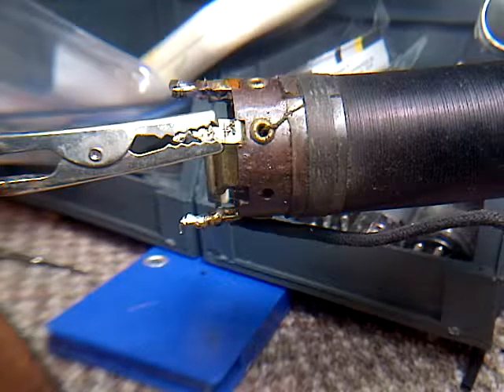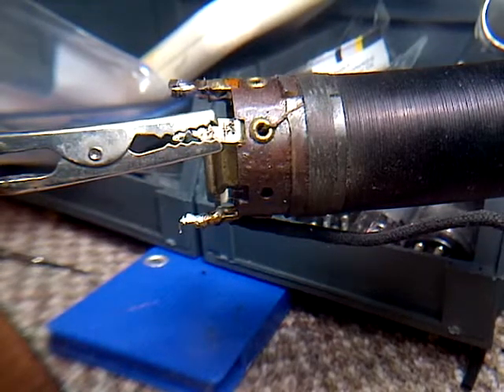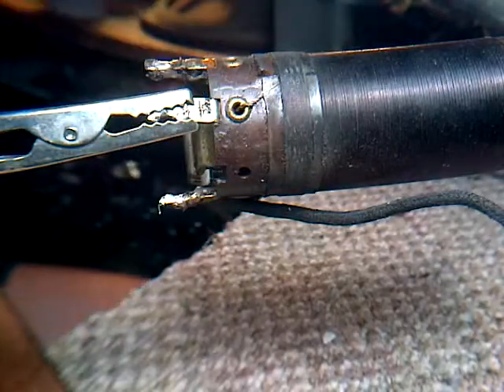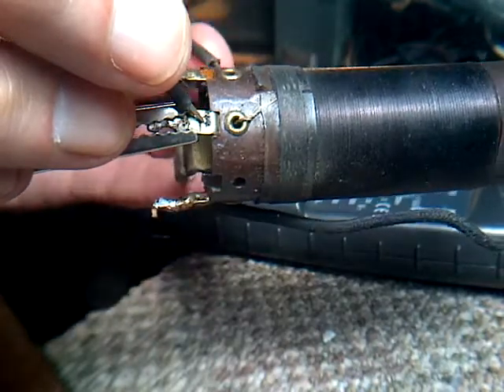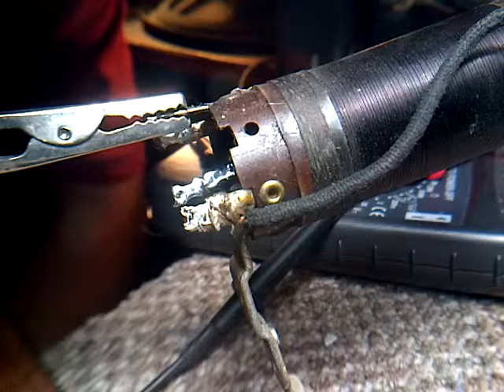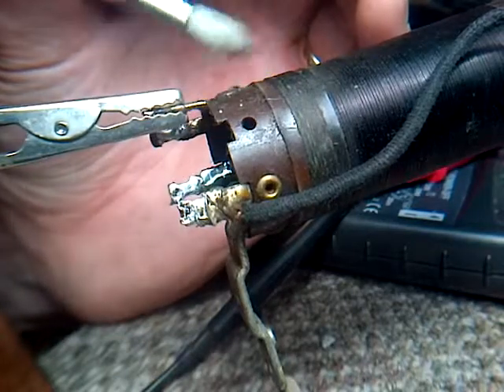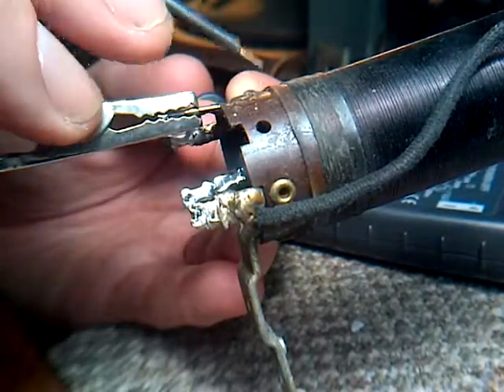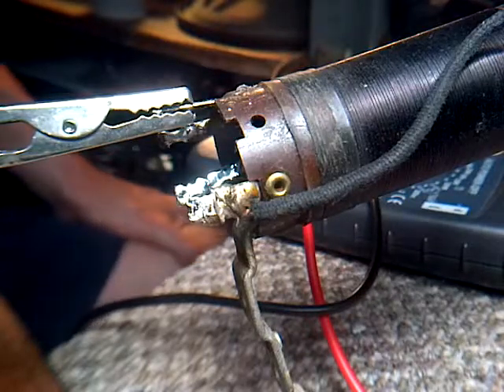Phico 91A-221 Tube Radio Repair Video #13 Prove Terminal Connections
In this video, I concentrate on proving continuity between the terminals and the coil winding.  The wires are extremely fine and must be viewed under magnification.  After some cleaning and gentle scraping to remove a tiny amount of insulation, I was able to prove that the terminals are connected to the coil.  The coil itself must have a fault in one or more windings.